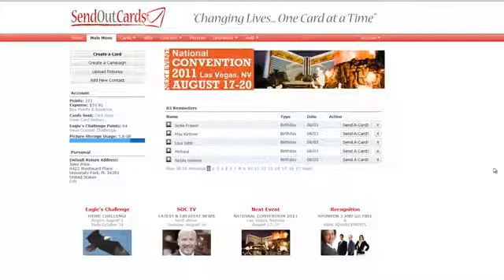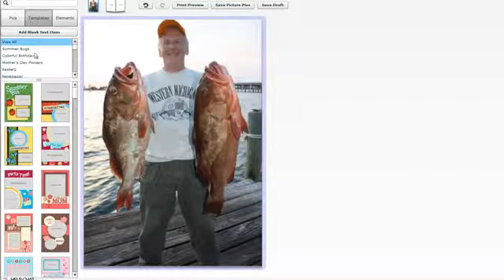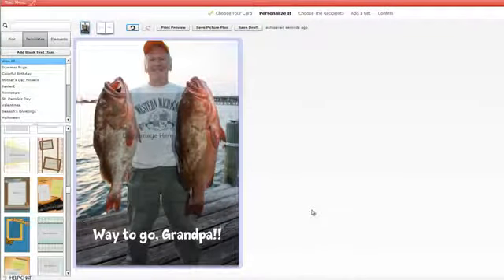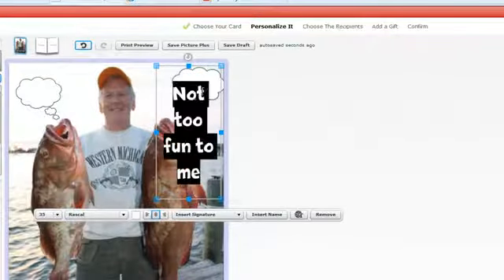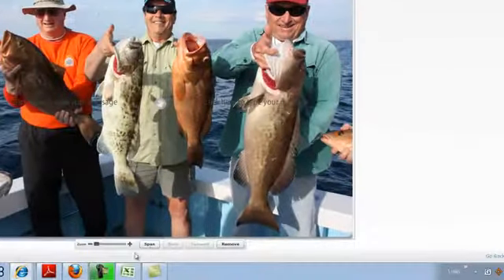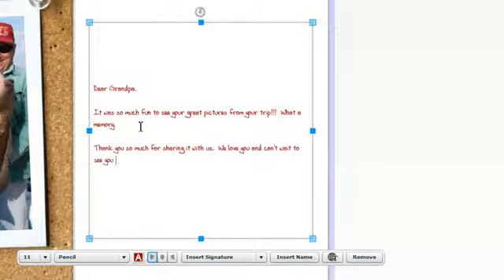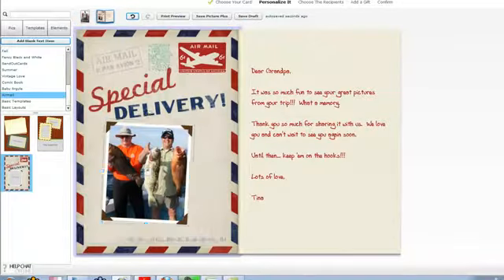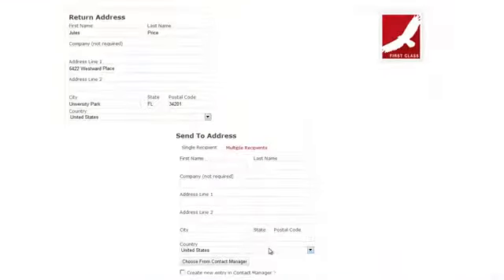Creating a Picture Plus 2.0 Card with SendOutCards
... this video is the video training that can be found on the SendOutCards Systems Training (Tutorials).  This video shows how you can create your own custom greeting card with your photos with ease.  The cards are amazingly personal and memorable too!